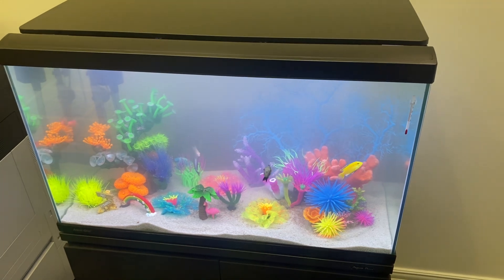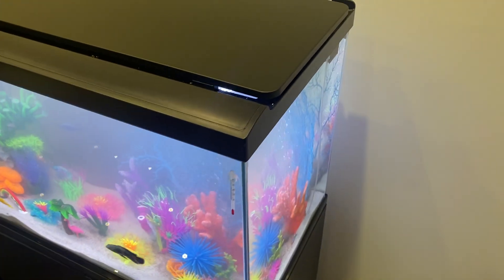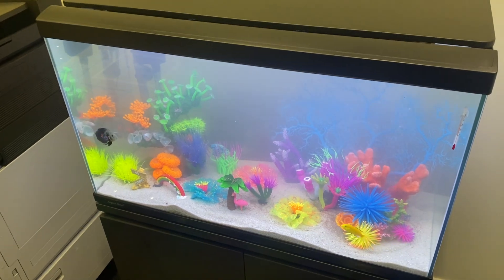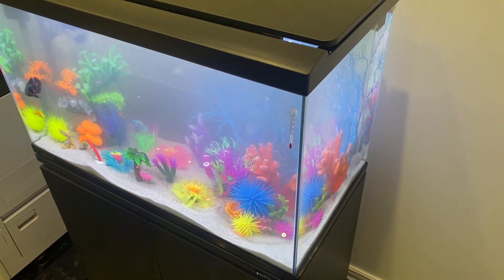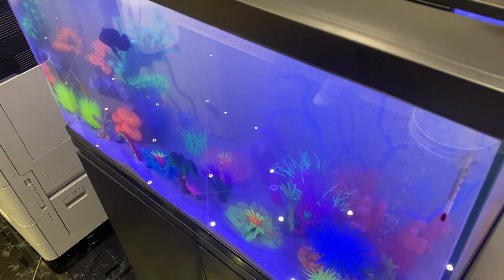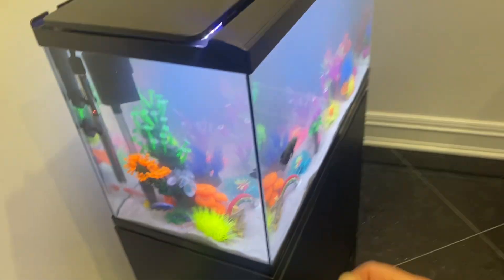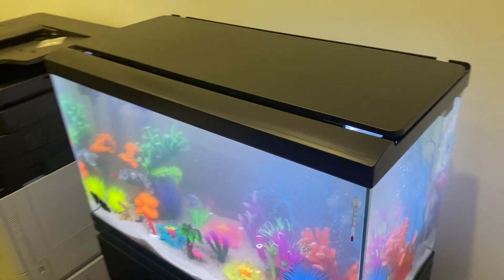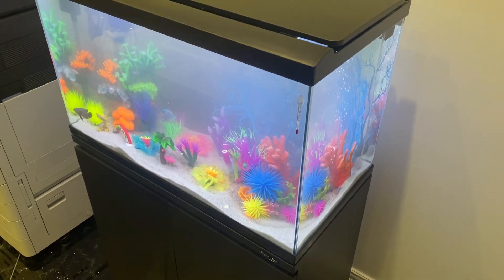Setting up an Aqua One Aquarium part 3